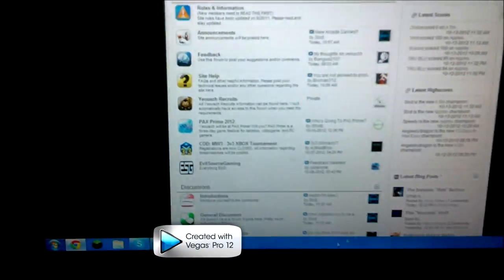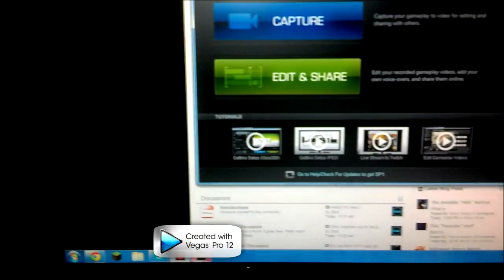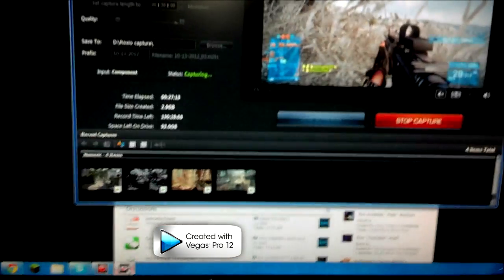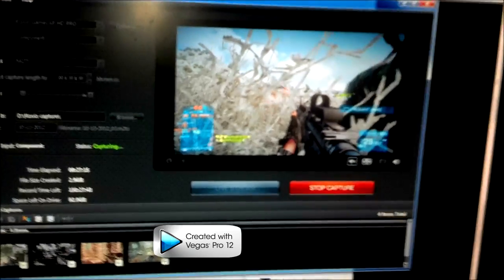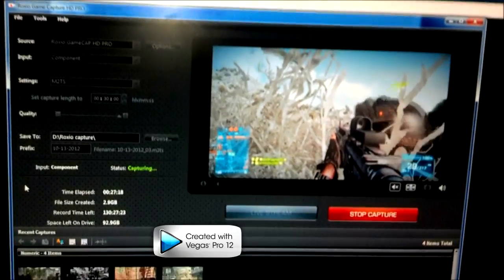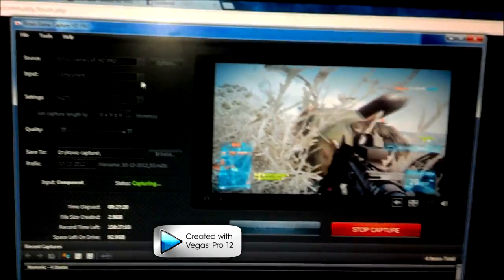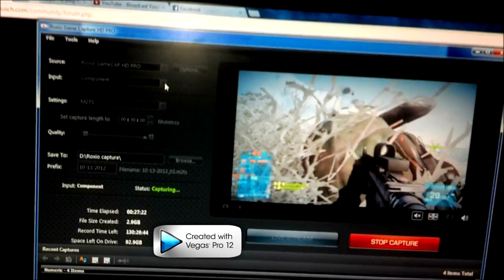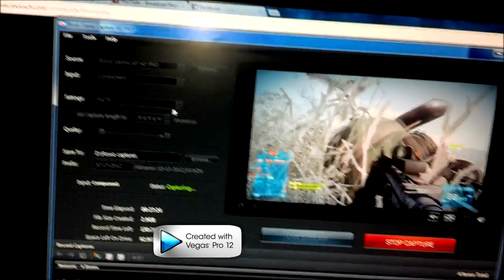Roxio Game Capture HD Pro Setup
Quick tutorial on how to set up your Roxio Game Capture HD Pro for Xbox and PS3